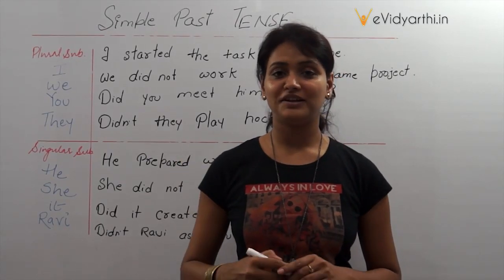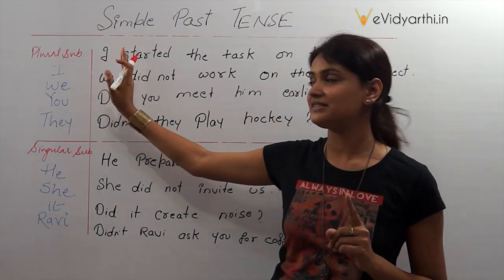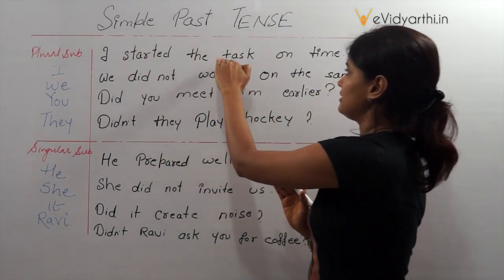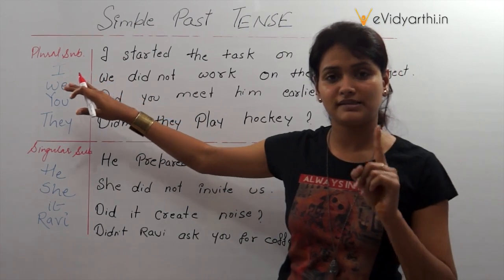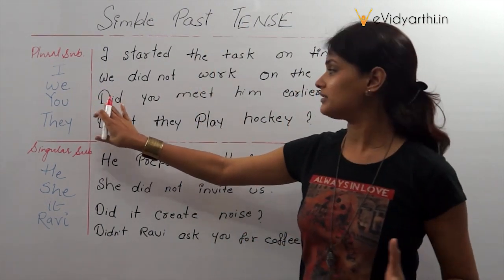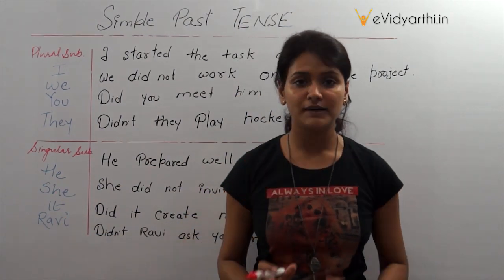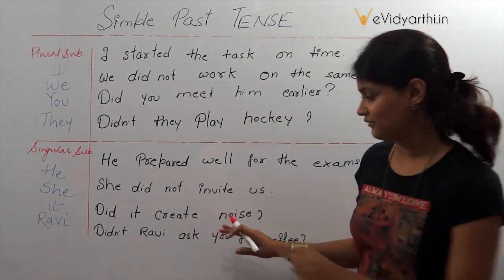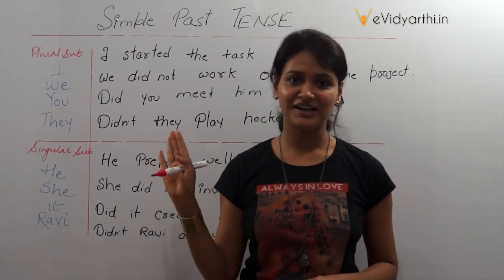Basic English Grammar: Simple Past Tense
In this video, i will explain about the simple past tense.